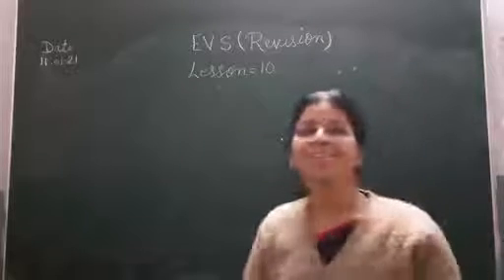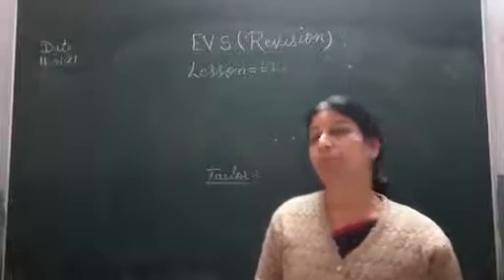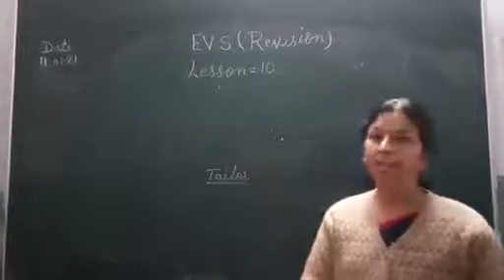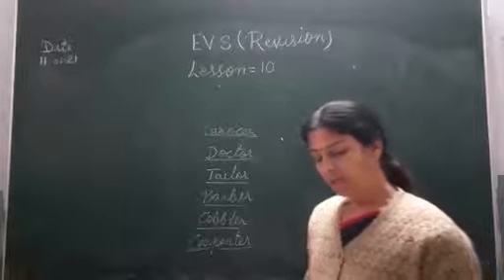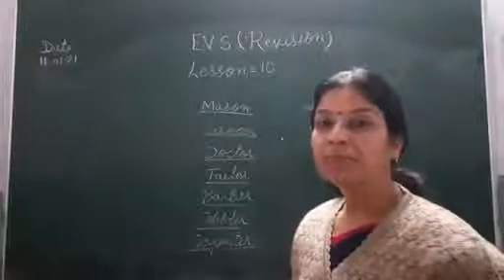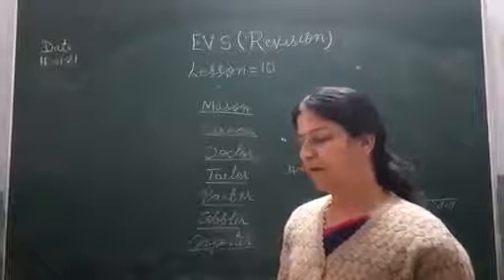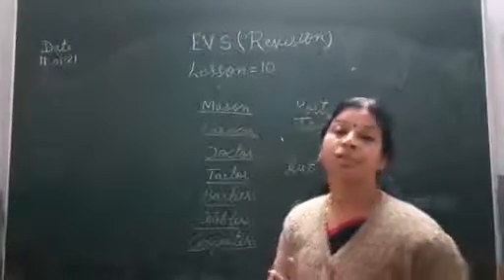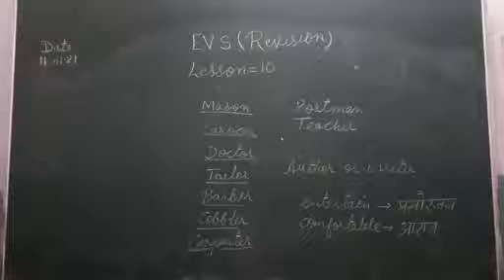E VS 11-01-21